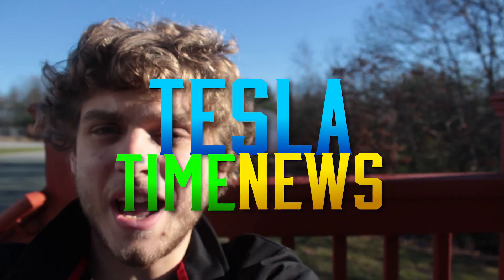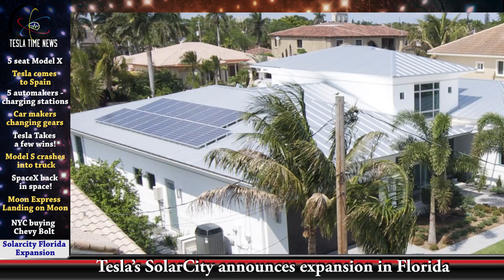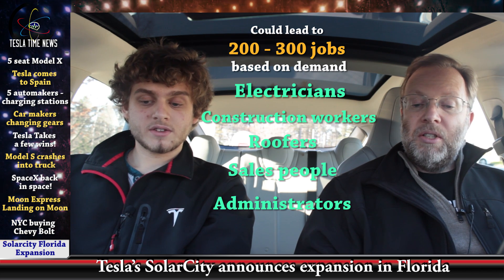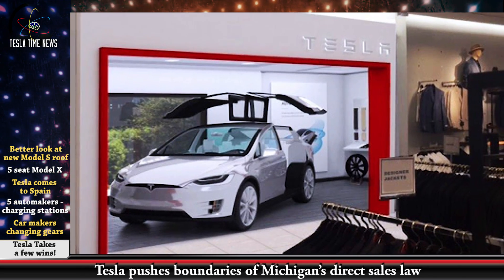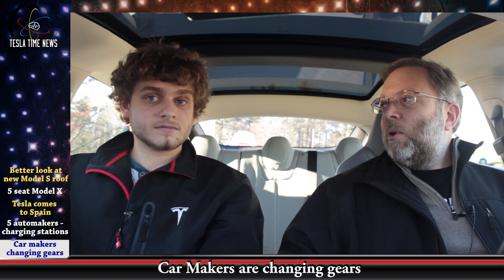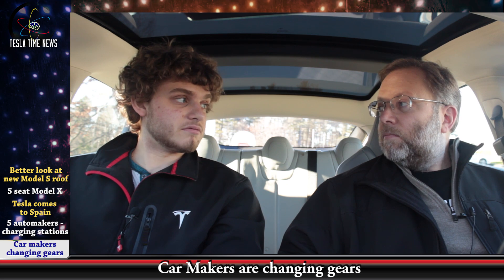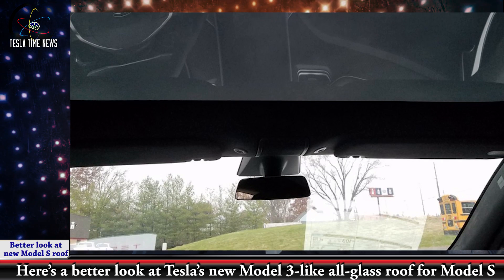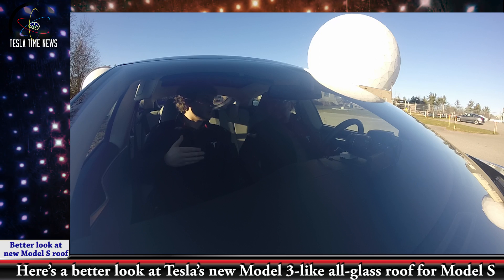Tesla Time News - Episode 13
Welcome back for another episode of Tesla Time News! Today we discuss exciting new innovations in electric cars from both Tesla and other motor companies! We also talk about the Tesla and Solarcity merger, as well as some future plans for SpaceX. Enjoy!

Follow us at:
@NYKchannel - Twitter
@NYKchannel - Instagram
Facebook.com/NowYouKnowChannel